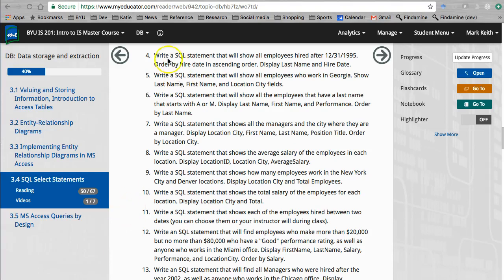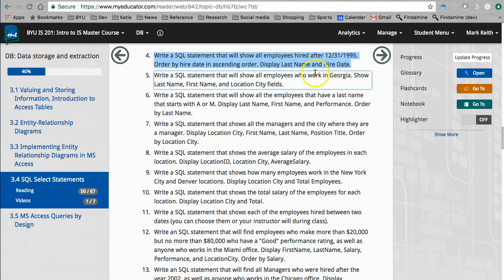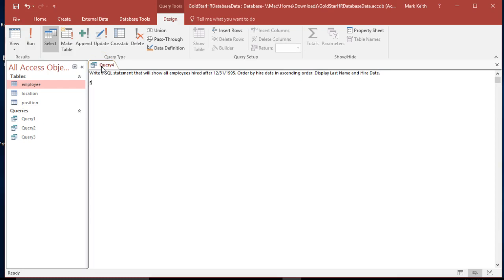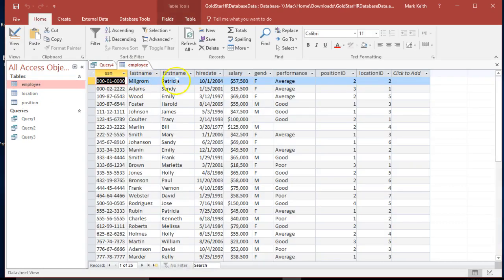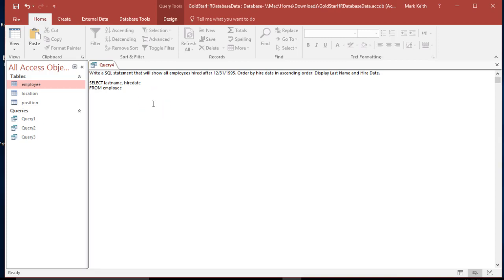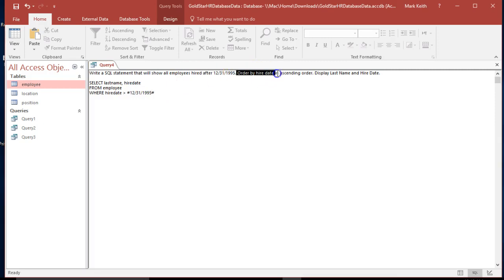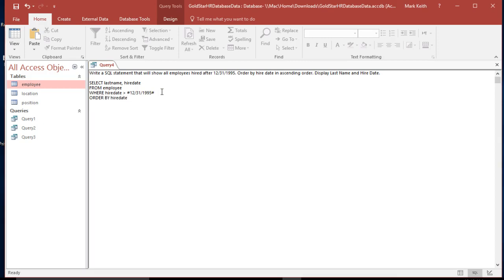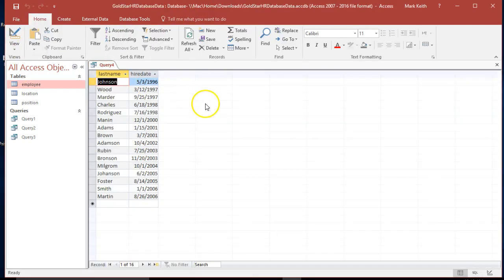Learn SQL: Query 4: Working with DATES